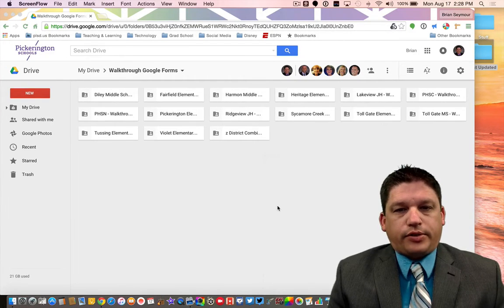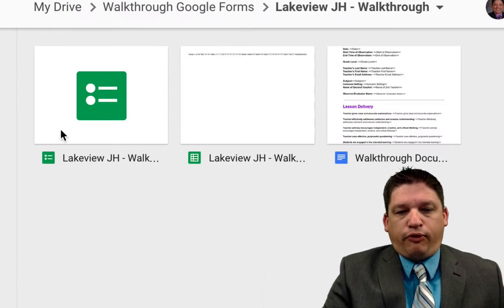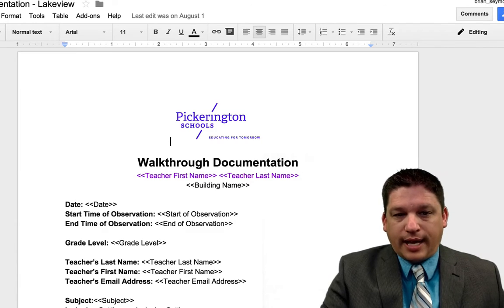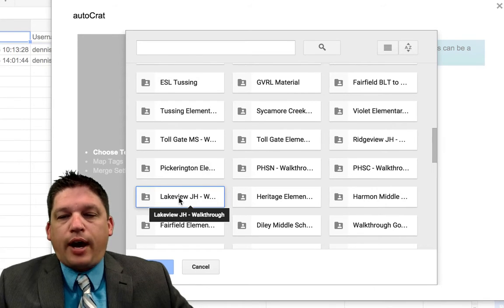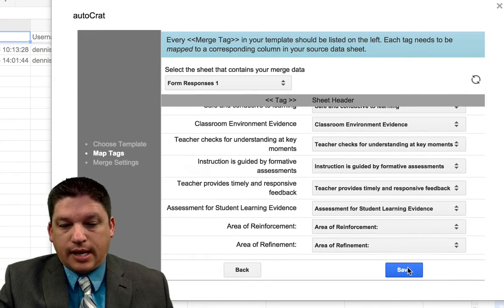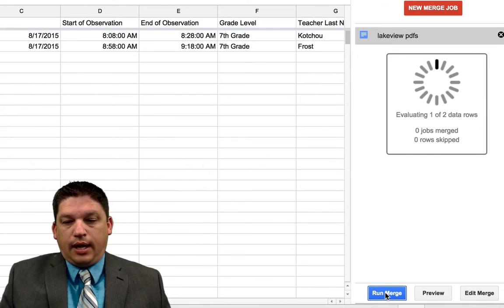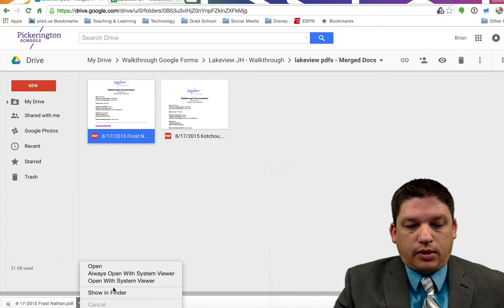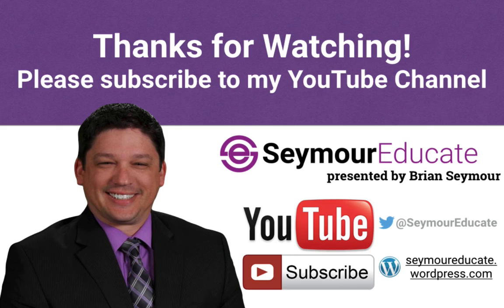Teacher Evalucation Walkthrough Google Form and AutoCrat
How to use the Google Add-on Autocrat with the Google Form that Pickerington Local School District has used to merge the collected data into a professional looking pdf document to pin to eTPES and email to teachers